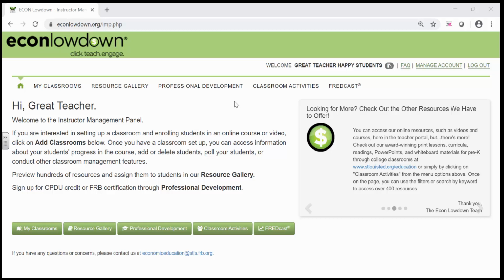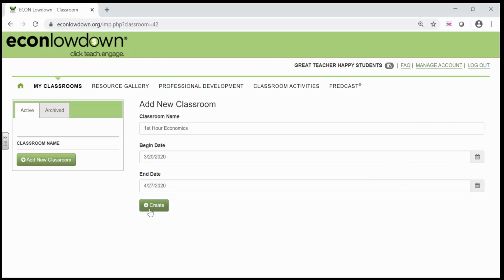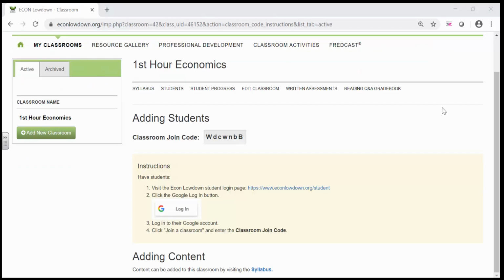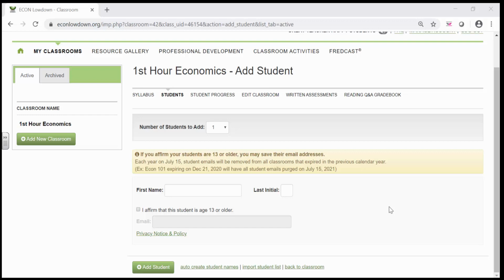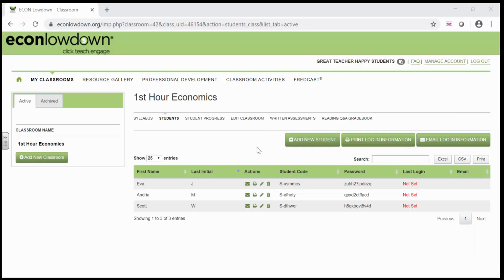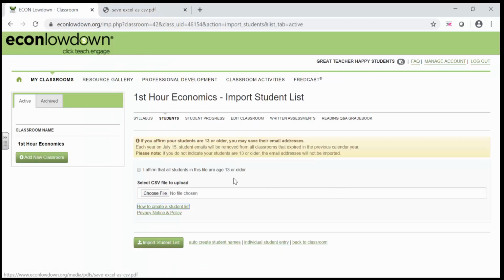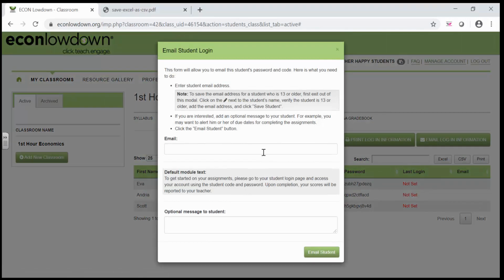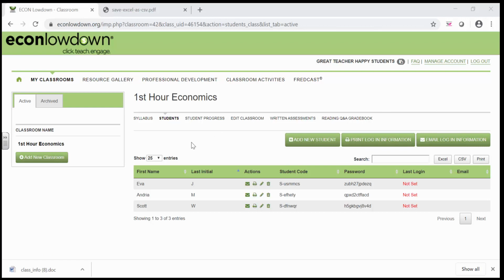Tutorial: How to Add Classrooms and Students (SEE FRE.org FOR NEW RESOURCES)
UPDATE: Teacher classroom resources, and economics and personal finance resources have moved

In this Econ Lowdown tutorial, you’ll learn how to add your classroom and students to the online learning portal from the St. Louis Fed.

Econ Lowdown is a FREE platform with online courses and videos for K-12 and college classrooms. It's designed to help you teach economics to elementary school, middle school, high school and college students. Create online classrooms, build a syllabus using online resources from the St. Louis Fed and monitor student progress